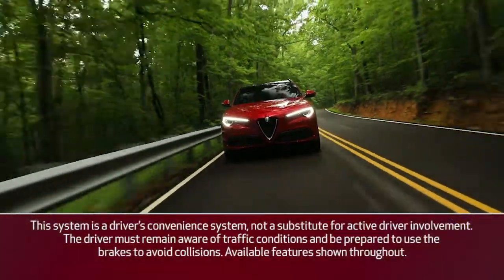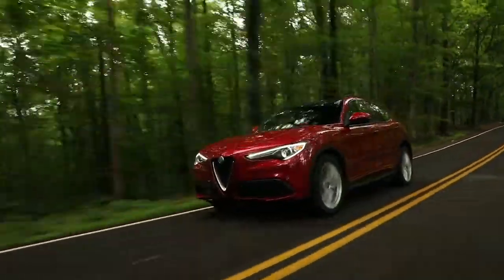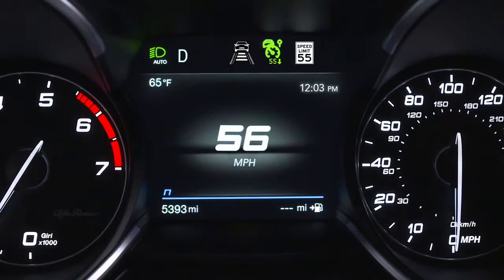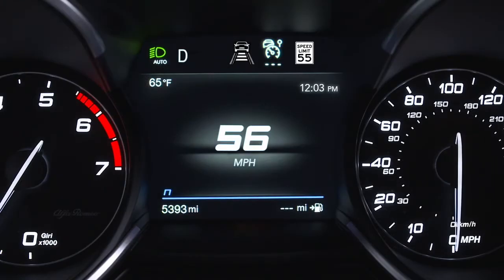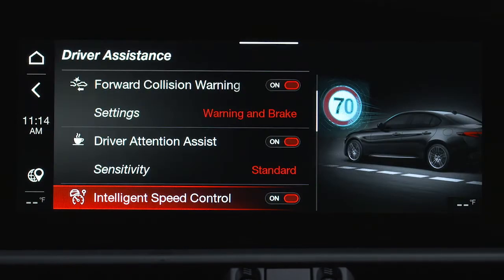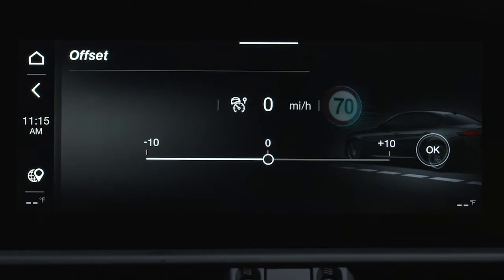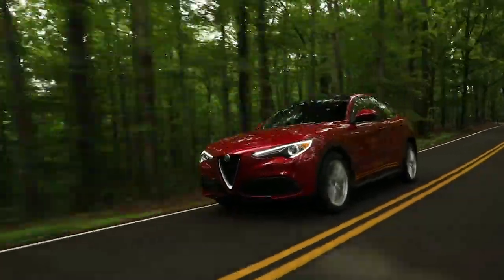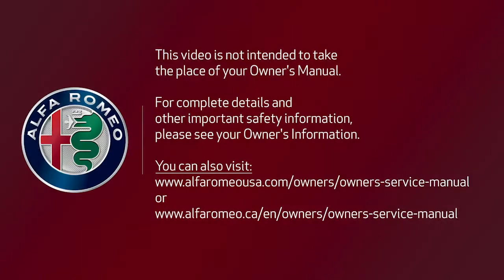Intelligent Speed Control System | How To | 2021 Alfa Romeo Stelvio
2021 Alfa Romeo Stelvio's Intelligent Speed Control System works in conjunction with Adaptive Cruise Control and Traffic Sign Recognition, by suggesting an automatic speed adjustment to the driver based on the speed limit.